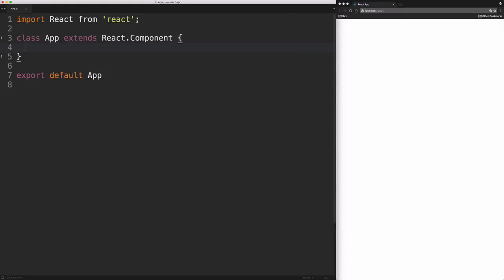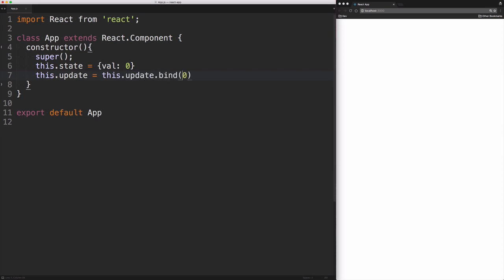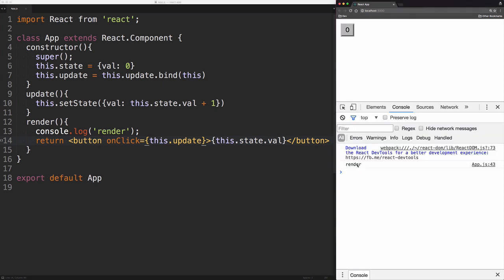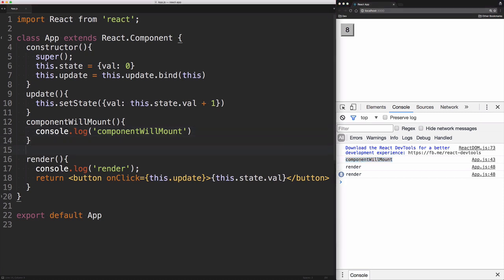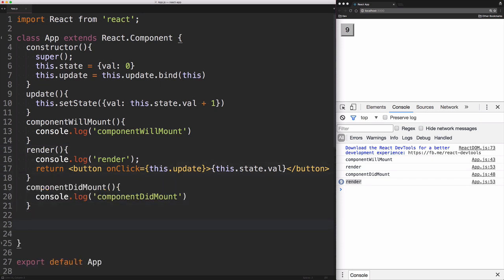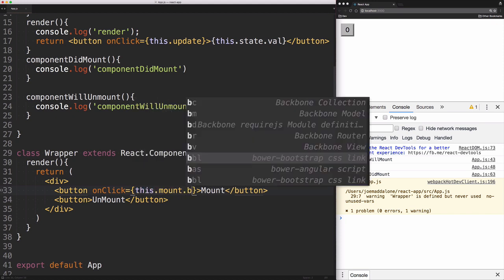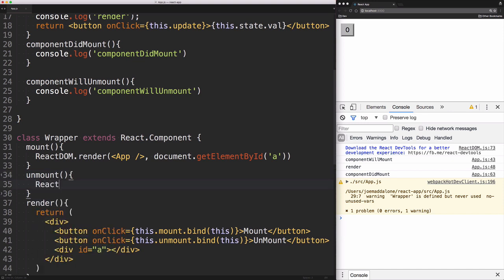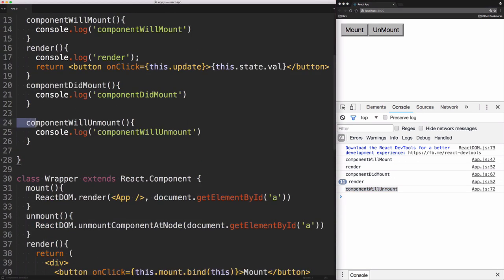11 egghead react component lifecycle mounting basics